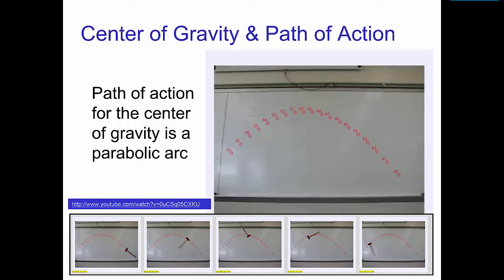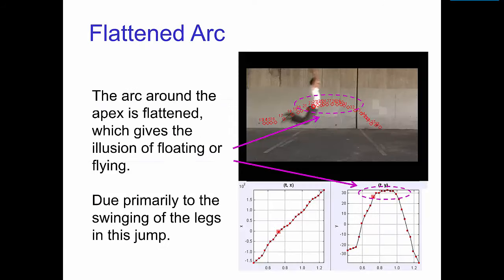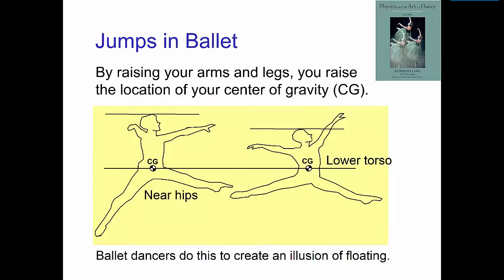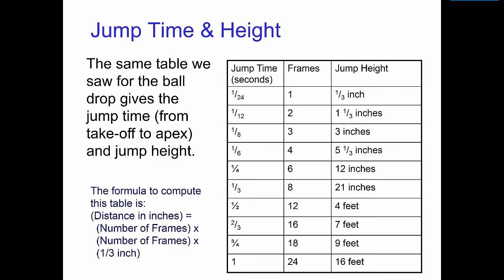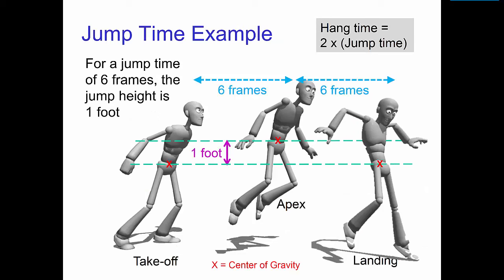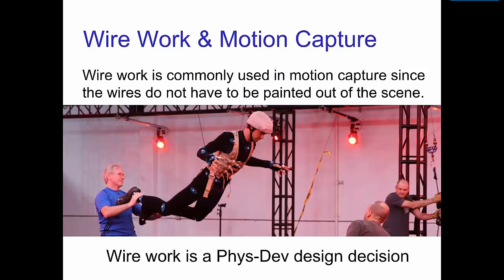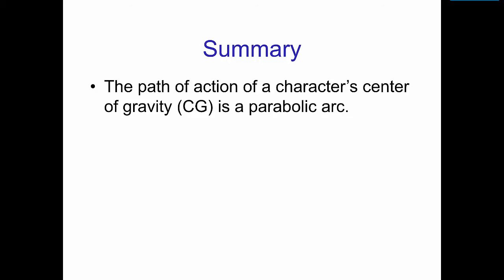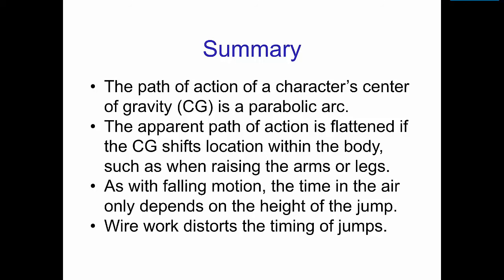Intro to Jumps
Video tutorial introducing the path of action and timing for the motion in the air for an animated jump.